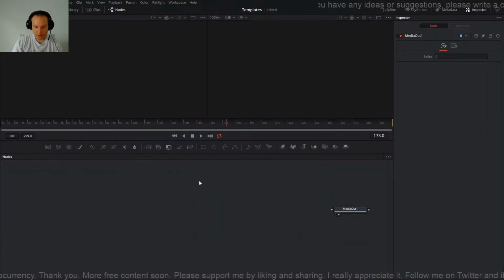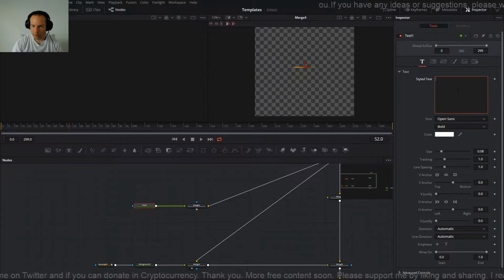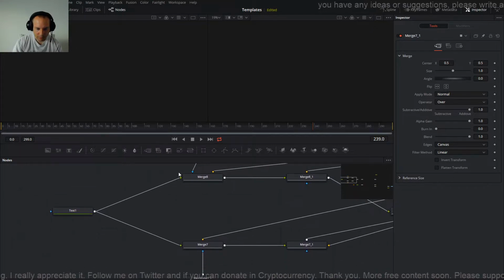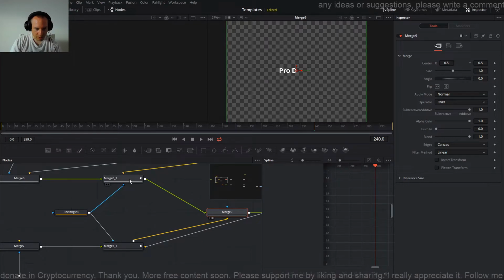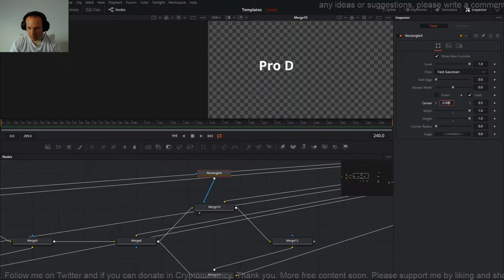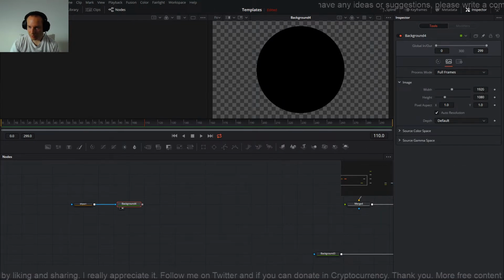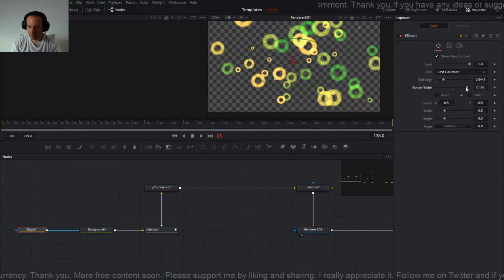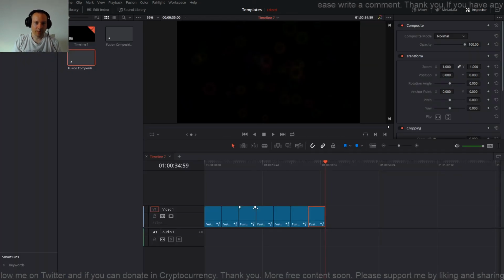Davinci Resolve Template Builds / Tutorial, LIVE 002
Welcome!

Do you already use Brave Browser? Make money browsing the internet

Bitcoin/BTC : 1kEtcK9Ayt5UtKW24dEPRc5a7SorLP5AV
Bitcoin Cash/BCC : 1kEtcK9Ayt5UtKW24dEPRc5a7SorLP5AV
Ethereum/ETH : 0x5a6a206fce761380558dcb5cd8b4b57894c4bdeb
DASH : XicLDf5LvqsunjNmeb7Vu4KyDyUEVwUabk
DogeCoin/DOG : DFTB1hJhrot4U69YZ4GQArc9rgrF4GGJSz